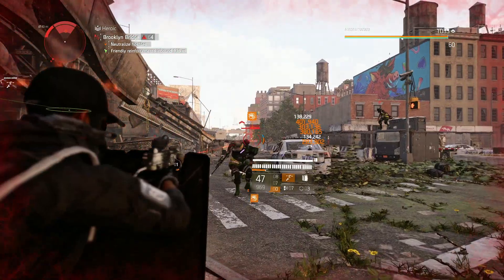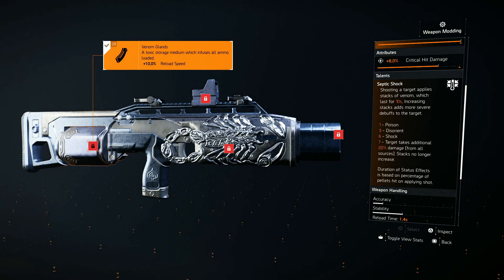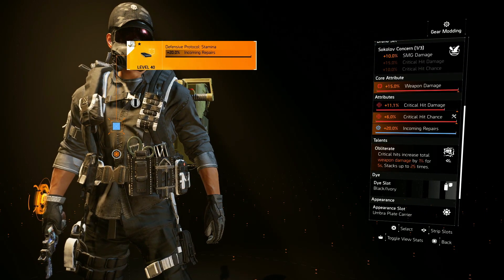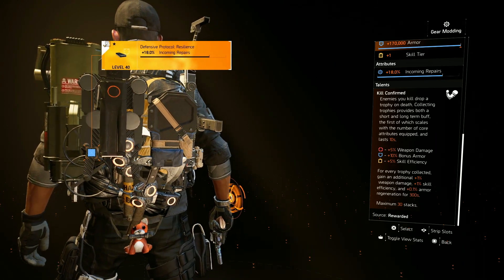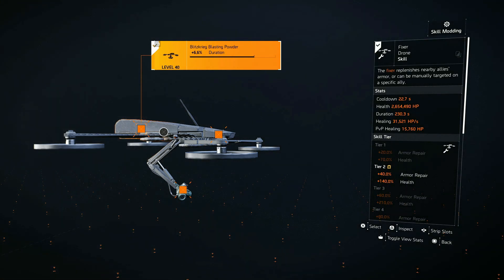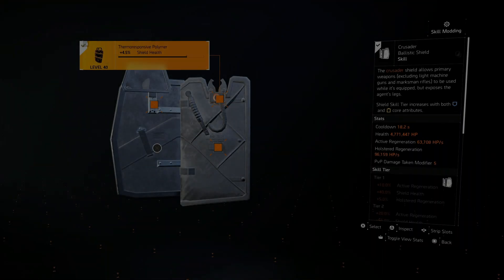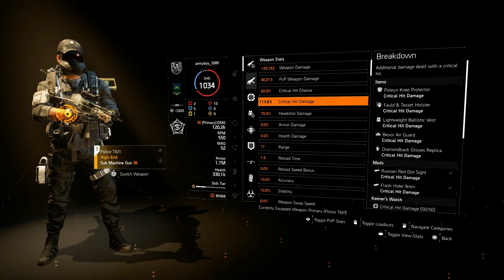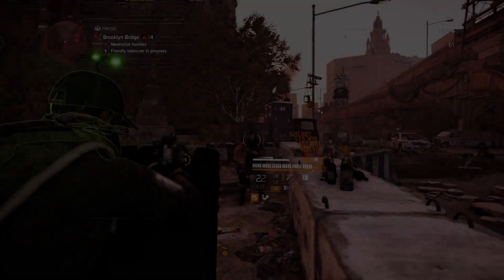Tom Clancy's The Division 2 - SOLO TANK INCOMING HEALING BUILD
I do not take any ownership of music displayed in this video.
Ownership belongs to the respected owner(s).